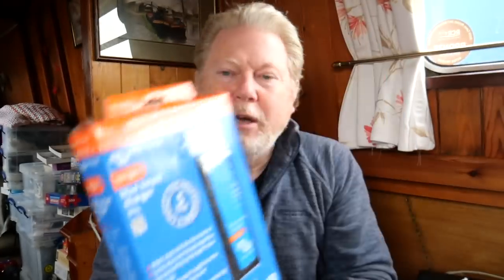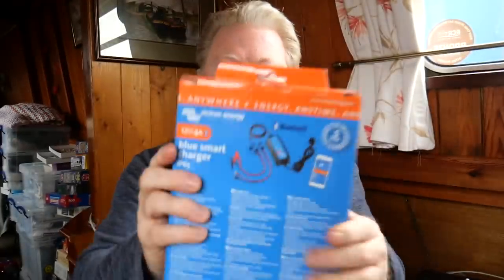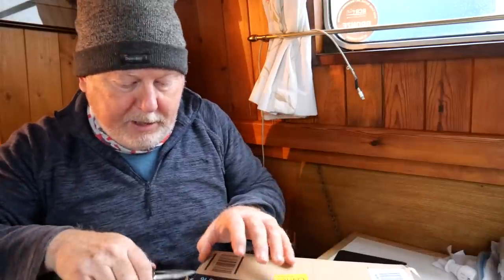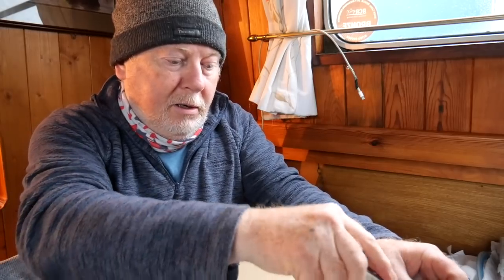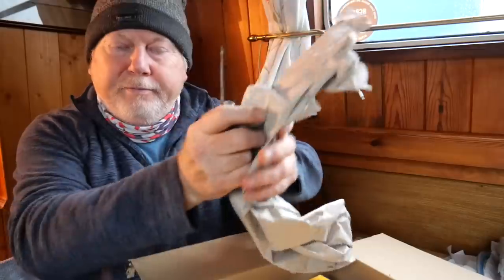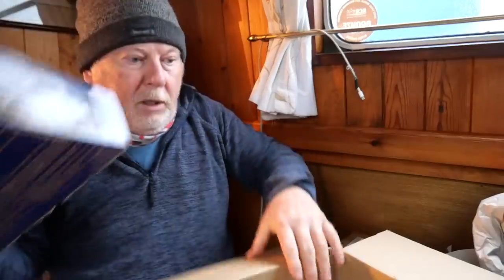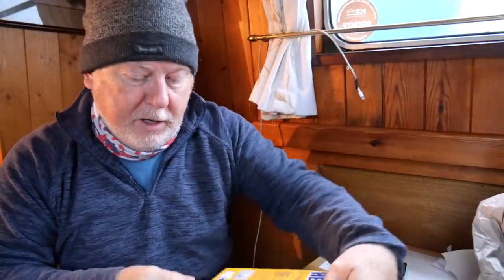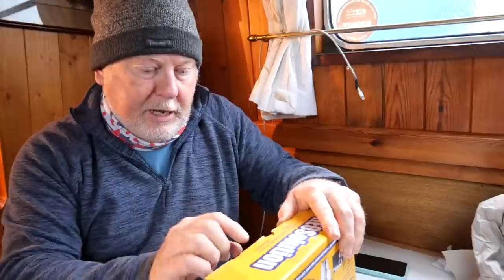Charger, Locks, and Future Plans Hints - the happy travellers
Steve buys a Victron Smart Charger and some locks for a future van.

HEO Safe Van Security
Victron Charger

We document our Fulltime Van Life Journey with a Daily Video Blog or VLOG.

5mtr Gas Hose for BBQ

Vlogging Set up:
Lumix G90 Camera (12-60mm kit lens inc)
Joby GorillaPod Flexible tripod the happy travellers